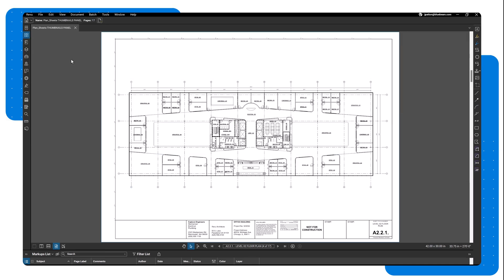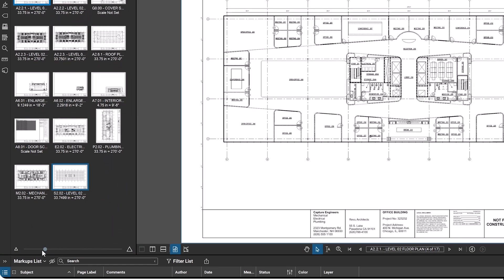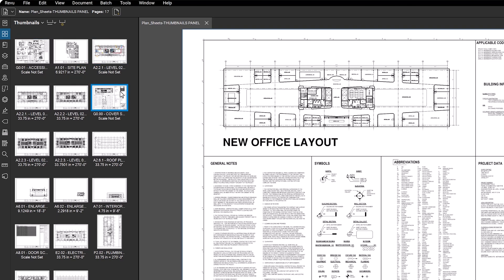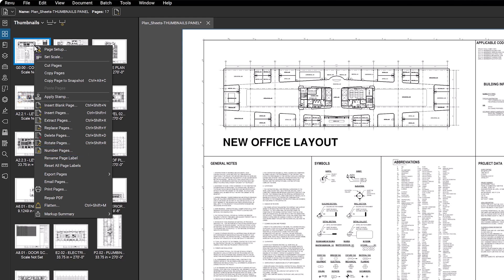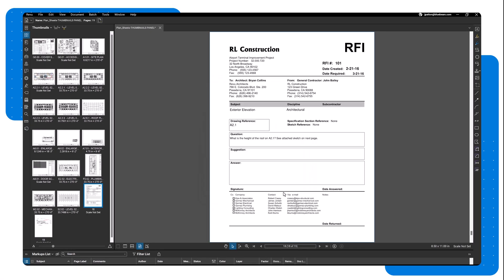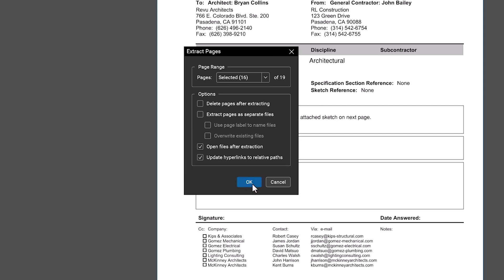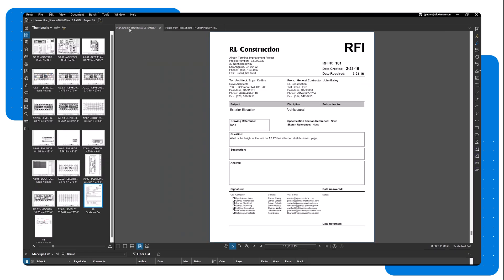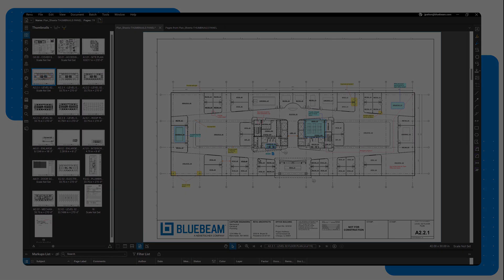Bluebeam Revu: How To Use the Thumbnails Panel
Today, we’ll learn how to use the thumbnails panel in Bluebeam Revu. Discover more at university.bluebeam.com.